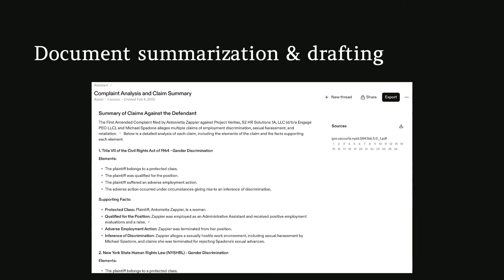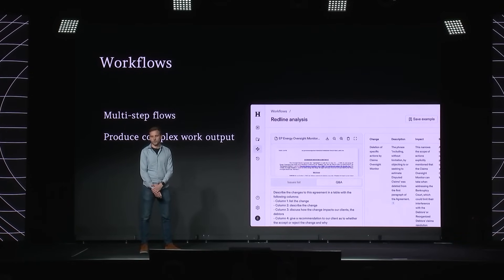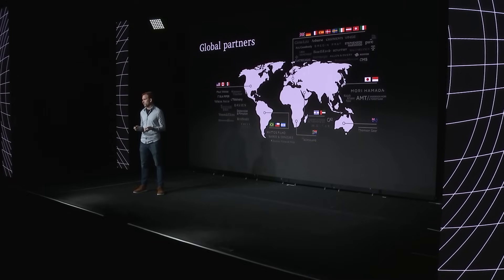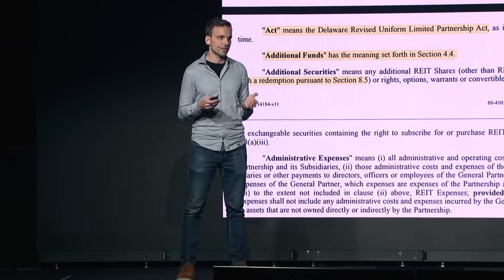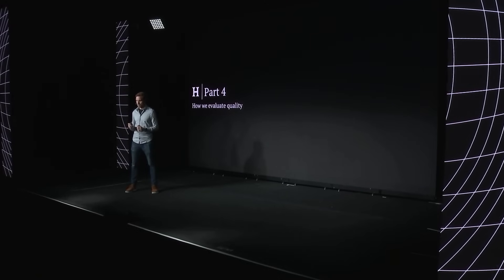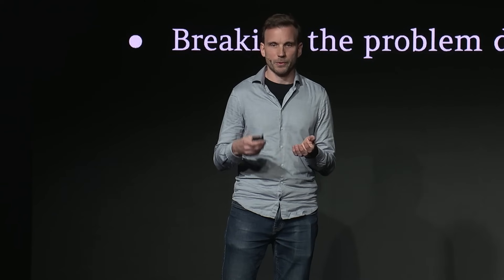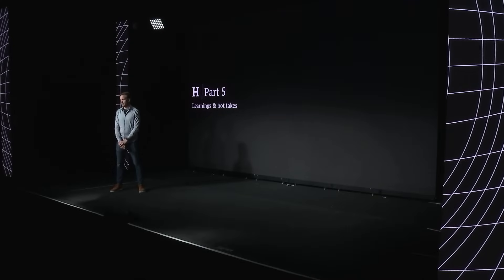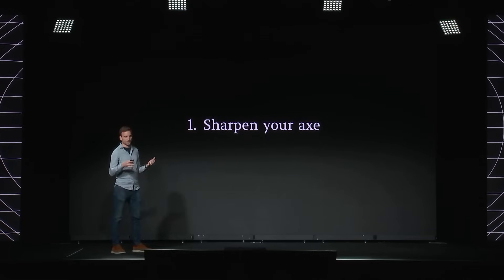How Harvey Built Reliable AI Agents with LangSmith & Custom Tools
Ben Liebald, who leads engineering at Harvey, discusses how they build and evaluate domain-specific AI for legal and professional services. He shares Harvey's approach to creating reliable AI systems through lawyer-in-the-loop development, human preference evaluations, and automated assessment tools including LangSmith. Liebald explains their methodology for building complex legal workflows and agents that can handle tasks like document analysis, drafting, and multi-step legal processes.